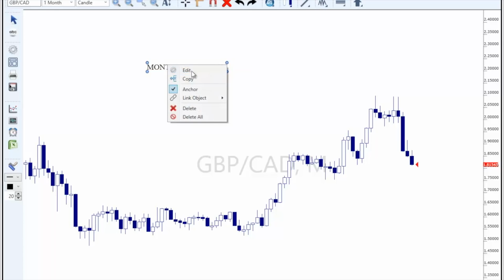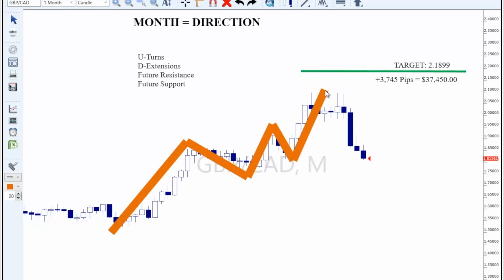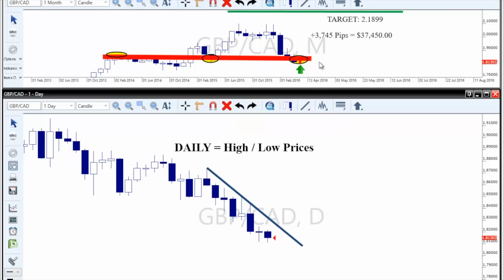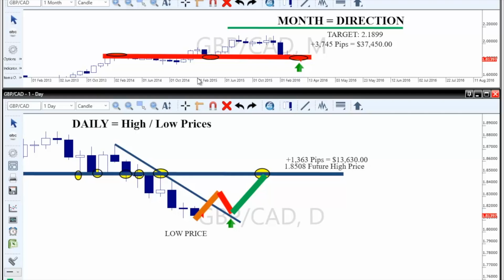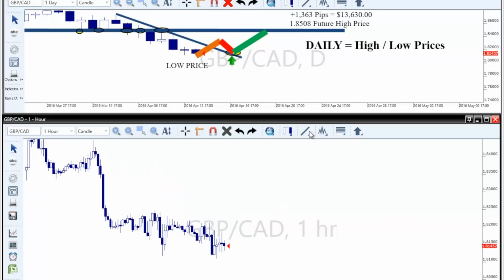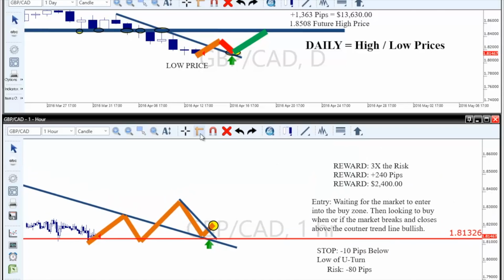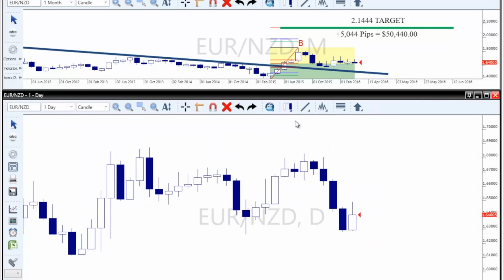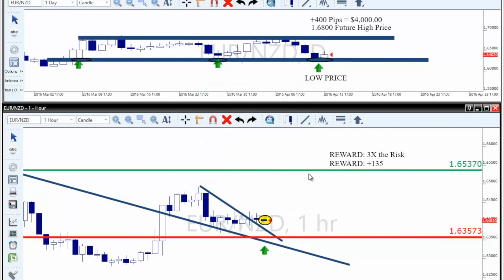Entire Forex strategy in under 30 minutes | So You Want to be a Trader: Last Episode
It’s the end of an era! Well, more like the end of a mini-series, but you get the idea. In the last episode of So You Want to be a Trader, I’m putting together everything we learned about how to become a successful and independent investor.

These tactics could work for both Stock and Options and Forex traders, all it takes it a little analysis and dedication to truly learn the market.